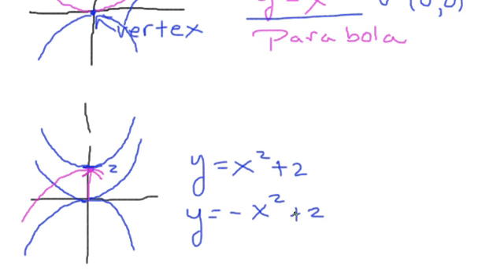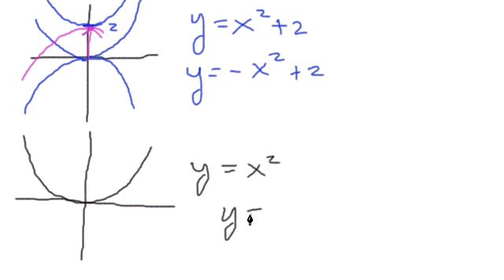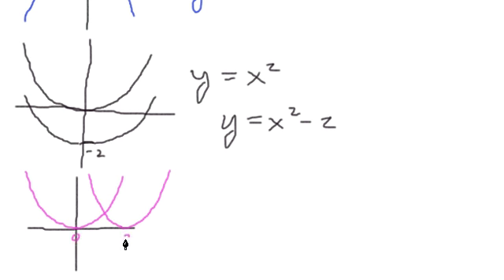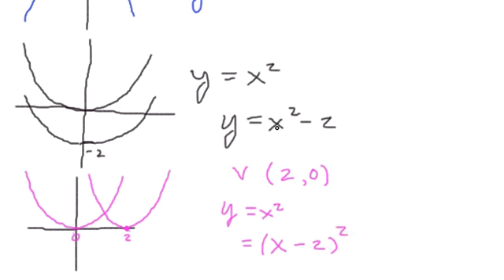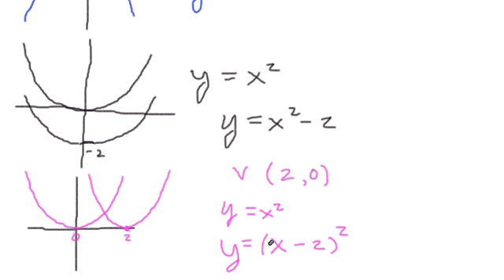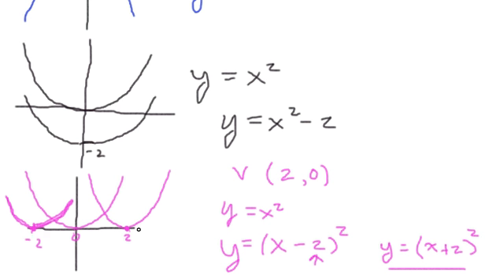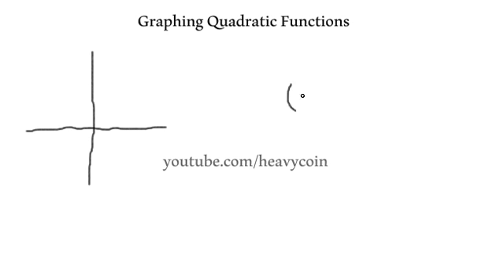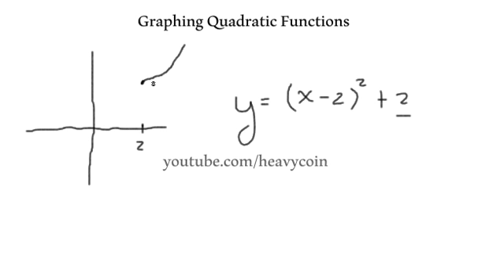Intermediate Algebra-Graphing Quadratic Functions part 2